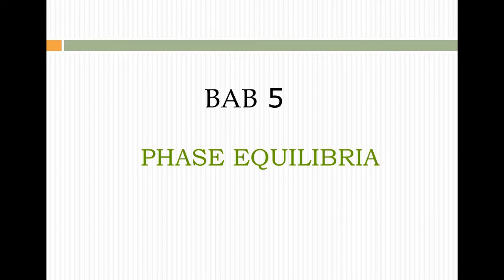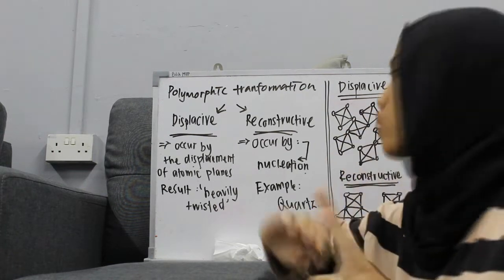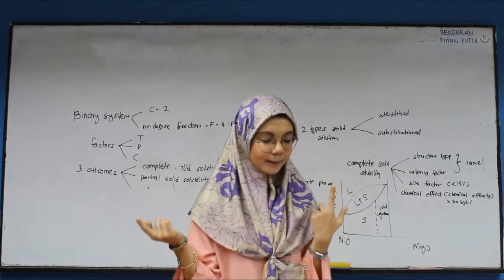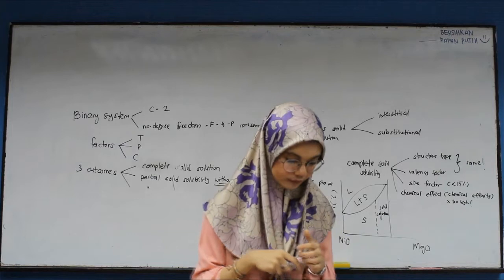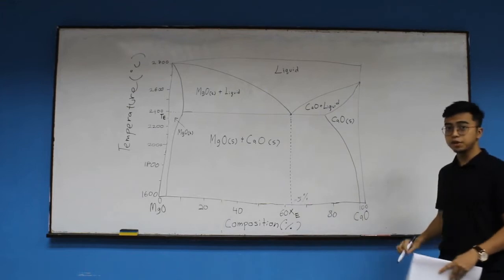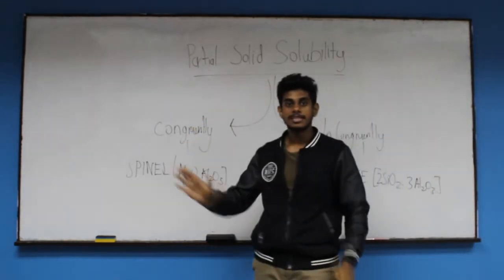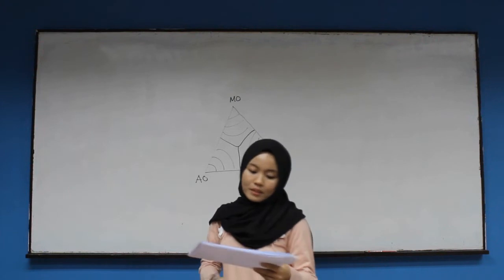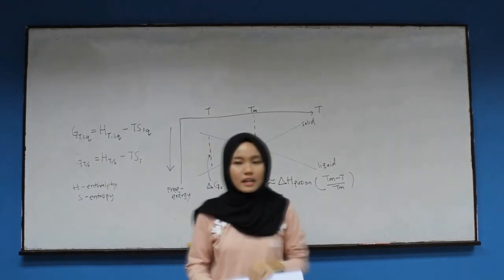material science : phase equilibrium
a presentation by a group of students representing MATERIAL SCIENCE COURSE in UKM. We made this video to teach and explain about phase equilibria CERAMIC